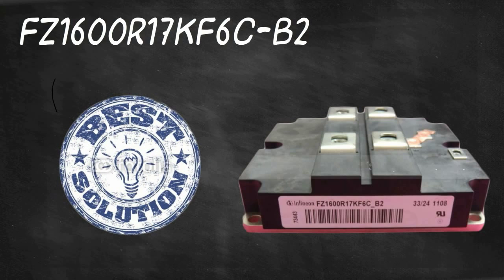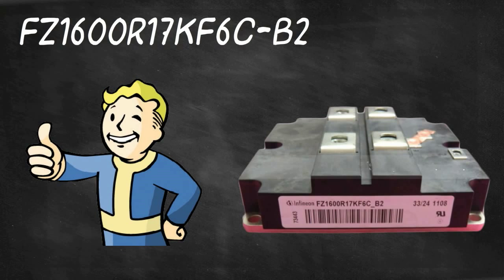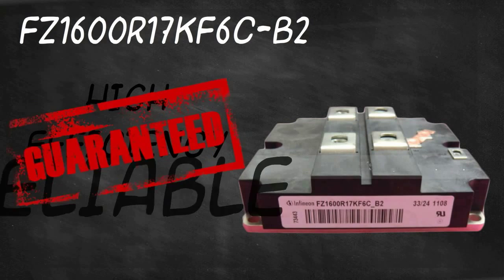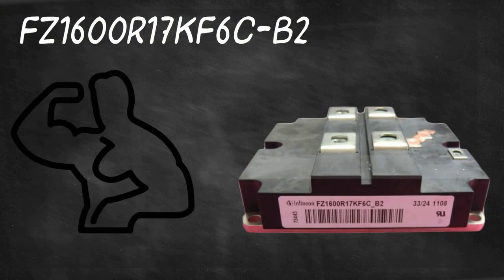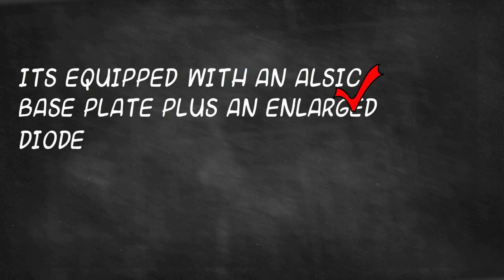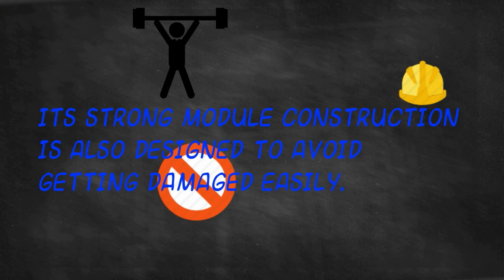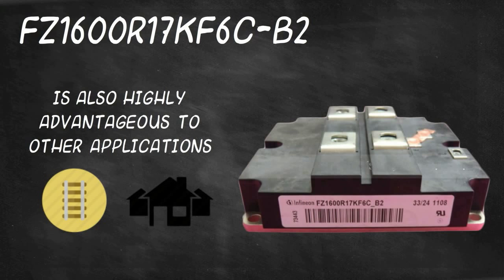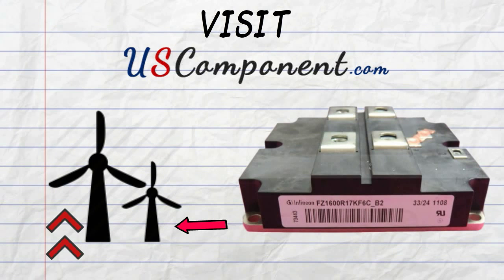Infineon High Power FZ1600R17KF6C-B2 IGBT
and get your own FZ1600R17KF6C-B2 and let the wind turbines of your area power up to the next level.

FZ1600R17KF6C-B2 is the best solution if you want your community’s wind turbines to power up beyond the limits. Even with offshore wind turbines, this high power IGBT module will never let you down. With 2600A or 1700V, FZ1600R17KF6C-B2 can guarantee not only high efficiency but reliability as well. It can maintain its optimum performance for a long period of time!

Manufactured by Infineon Technology, FZ1600R17KF6C-B2 has powerful features that you can’t see on ordinary semiconductors. It’s equipped with an AlSiC base plate plus an enlarged diode to intensify its power and makes it suitable for regenerative operation. It’s strong module construction is also designed to avoid getting damaged easily.

Infineon FZ1600R17KF6C-B2 is also highly advantageous to other applications like railway tractions, CAVs and even for standardized housing.